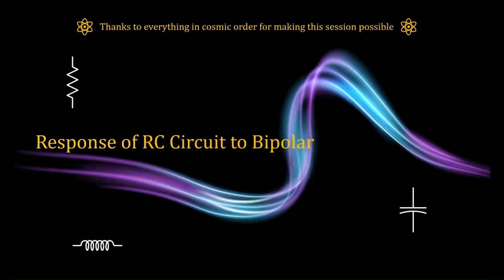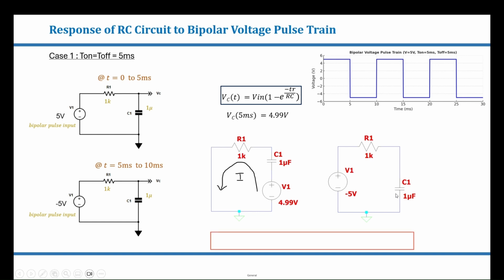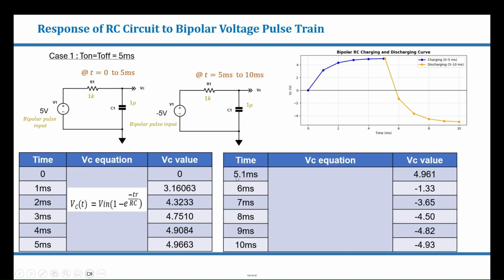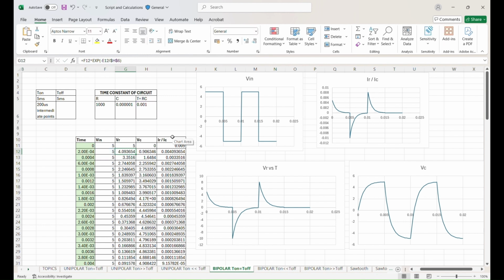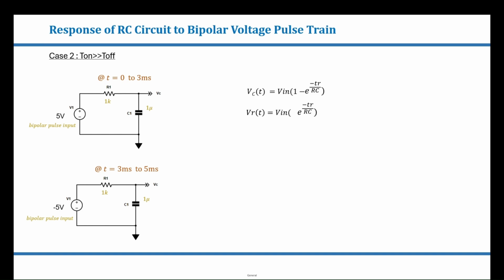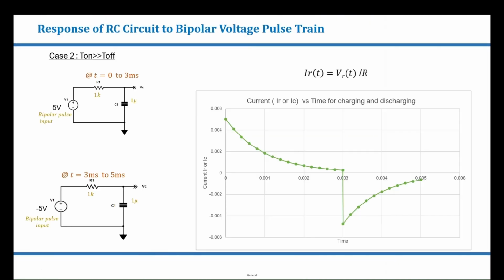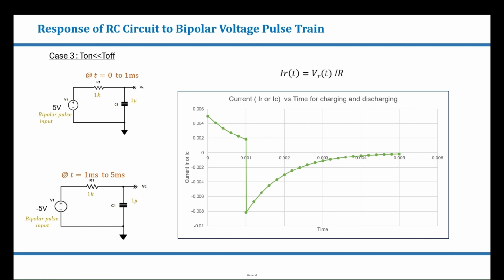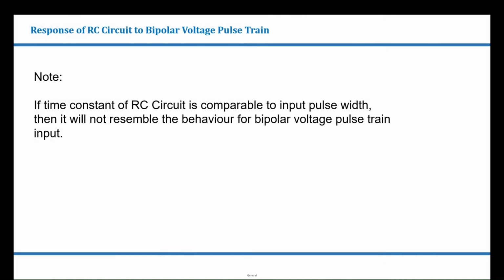Response of Series RC Circuit for Bipolar Voltage Pulse Train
In this video let's look at the response of Series RC Circuit when Bipolar voltage pulse train is given as input